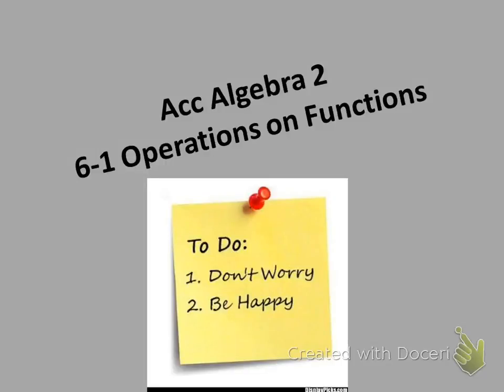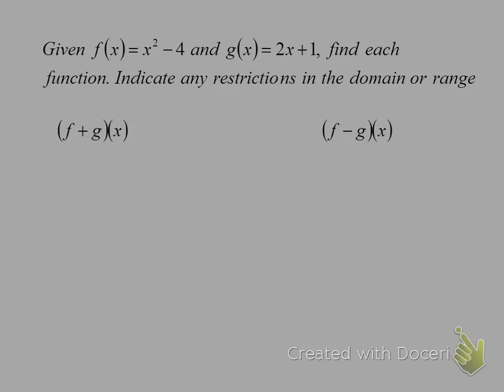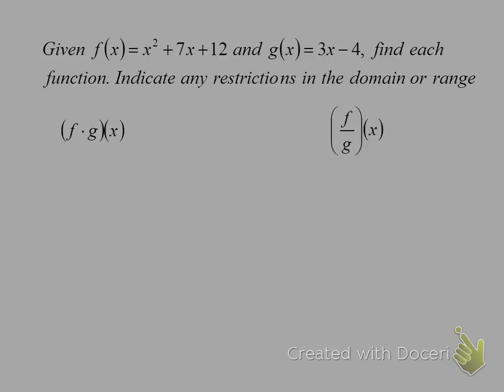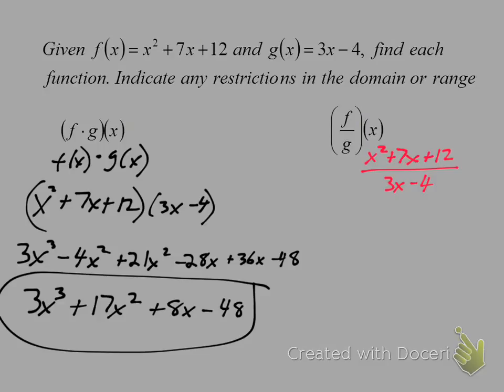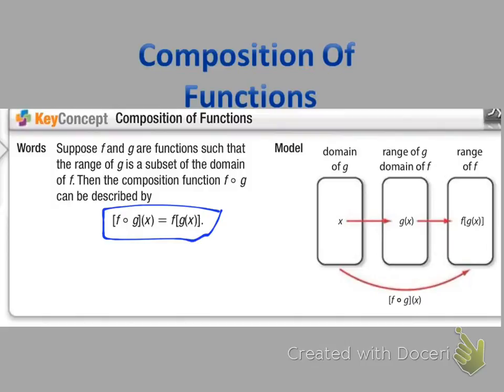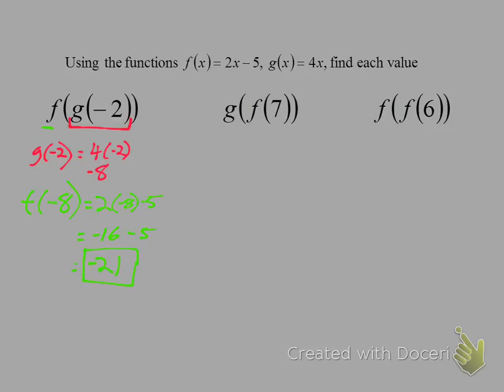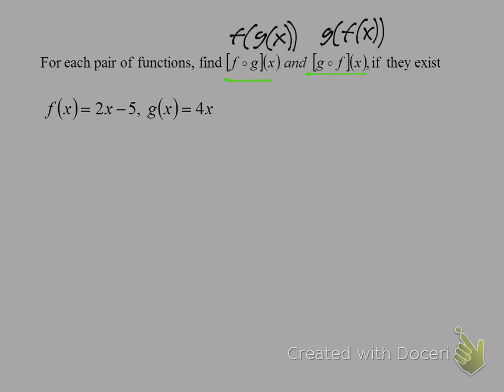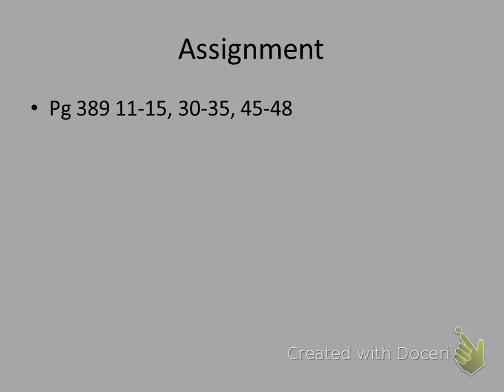Acc Algebra 2 6.1 Operations on Functions